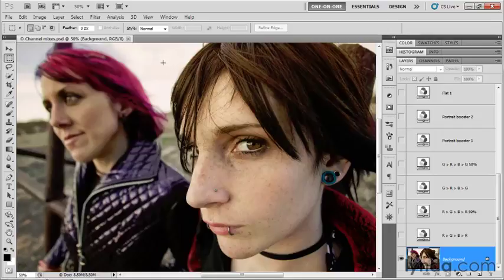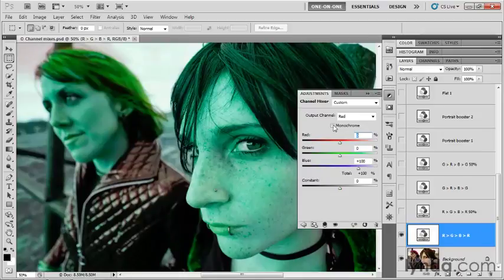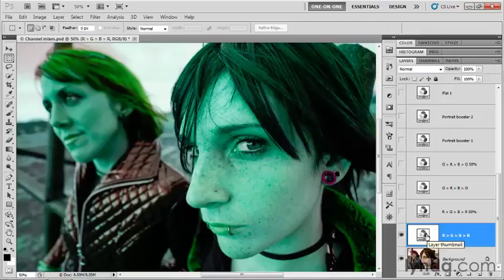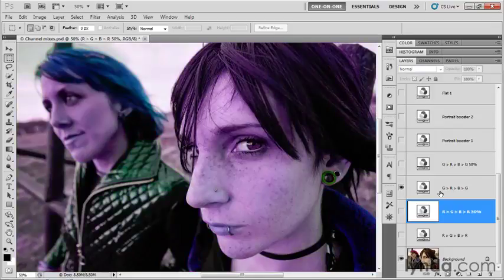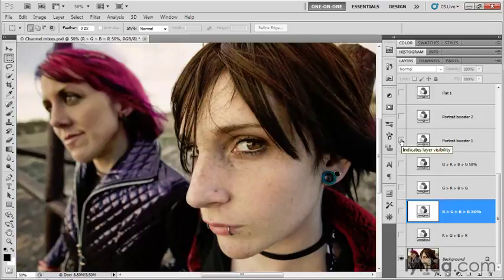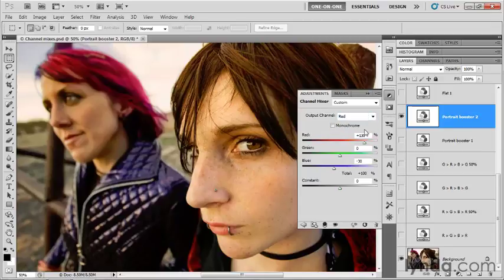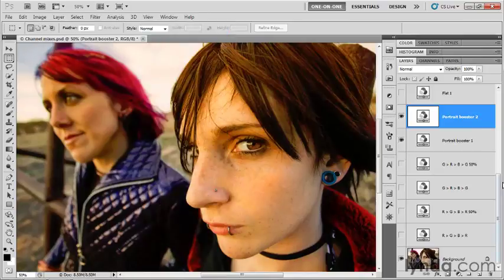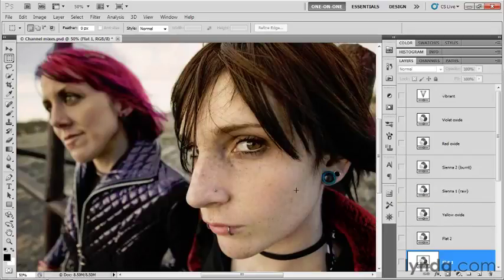PHOTOSHOP CS5_ONE_ON_ONE_ADVANCED_mr...datjojo1211_part 96